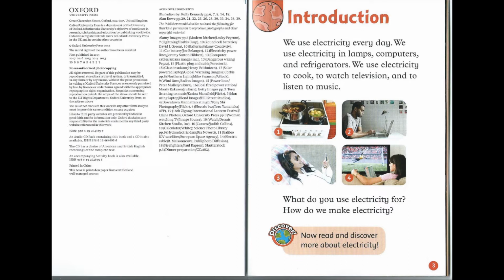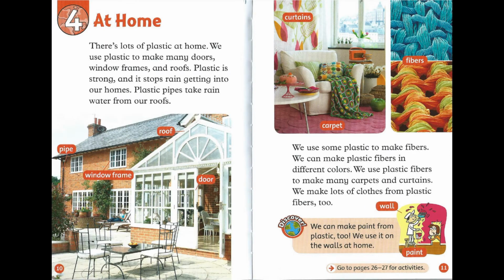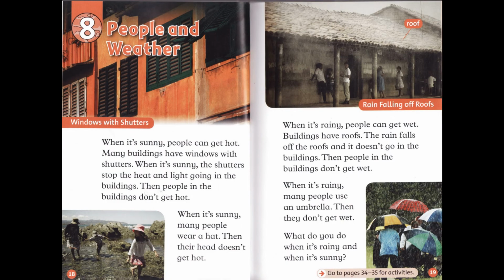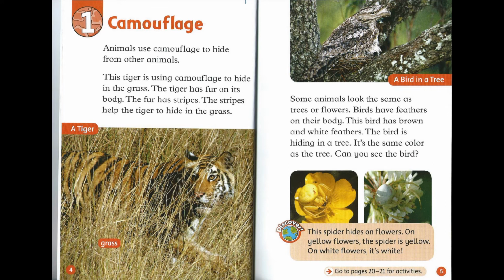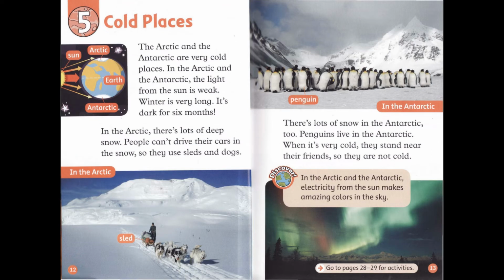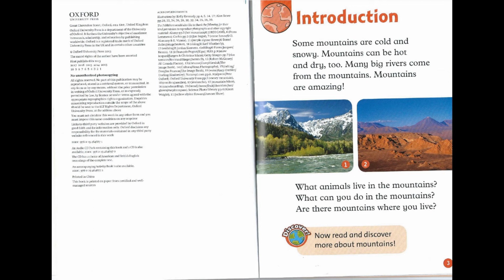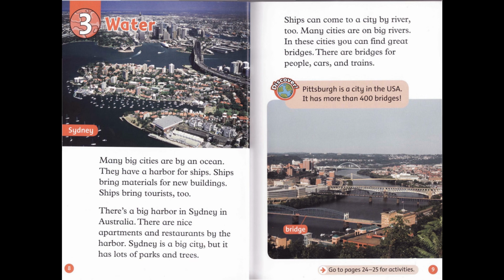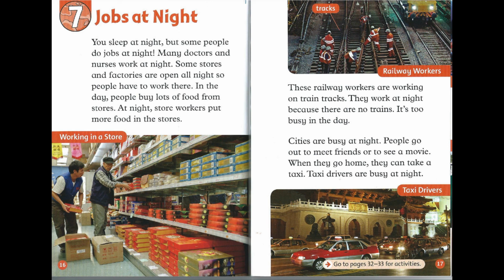(Oxford RnD - Level 2) Full Of Level 2 Stories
This clip includes 10 stories of "Oxford Read and Discover Level 2":
1 - Electricity
2 - Plastic
3 - Sunny and Rainy
4 - Your Body
5 - Camouflage
6 - Earth
7 - Farms
8 - In The Mountains
9 - Cities
10 - Jobs